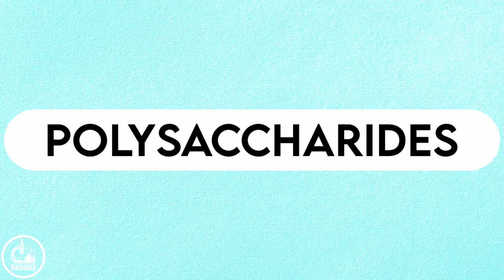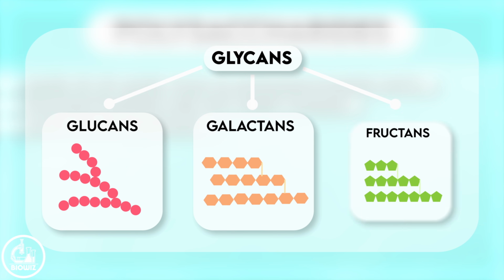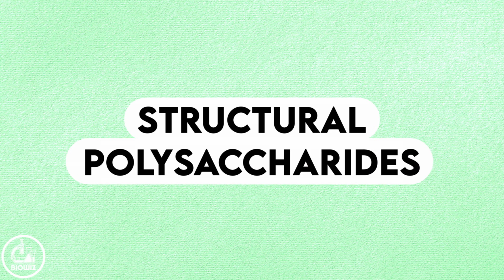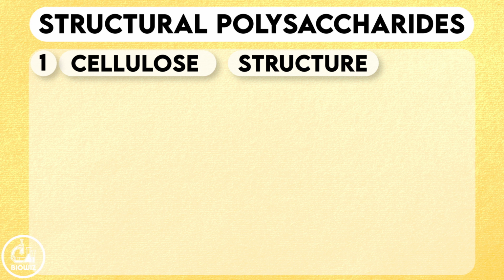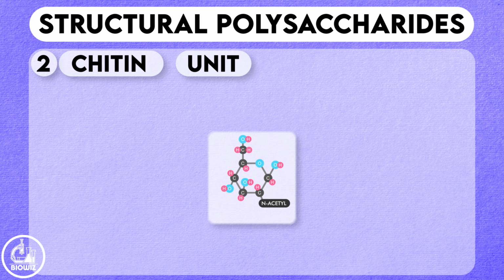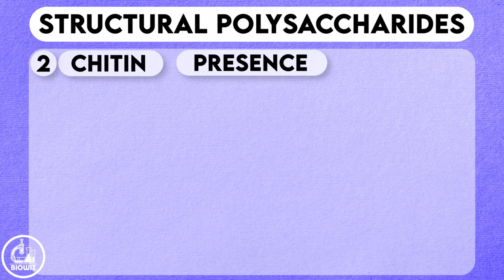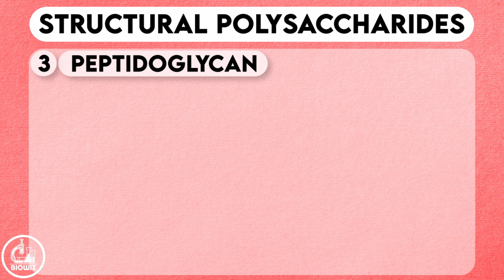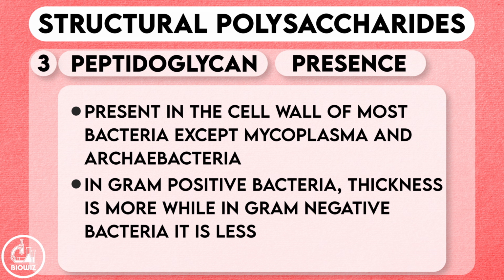Structural Polysaccharides | Cellulose, Chitin & Peptidoglycan | BIOMOLECULES NCERT Class 11 Biology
Complex polysaccharides are long-chain carbohydrates that play crucial structural and functional roles in living organisms. In this video (Part 1), we focus on structural polysaccharides and understand their basic structure, composition, and biological significance.
This lesson explains:
What complex polysaccharides are
Structural polysaccharides in biology
How polysaccharides are formed from monosaccharide units
Key features of structural polysaccharides
NCERT-aligned explanation for exam preparation
👉 Part 2 will cover storage polysaccharides such as starch and glycogen, explained in the same simple and visual manner.
This video is useful for:
NEET & board exam preparation
Anyone revising biomolecules – carbohydrates
📘 Watch till the end for clear conceptual understanding.